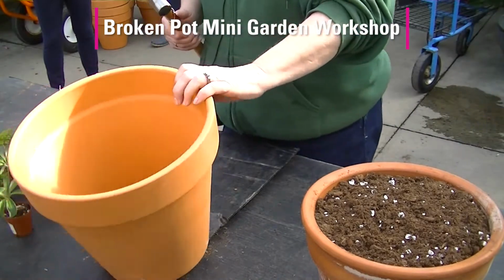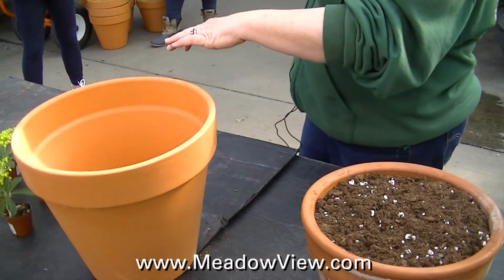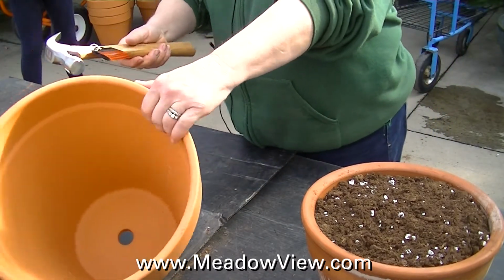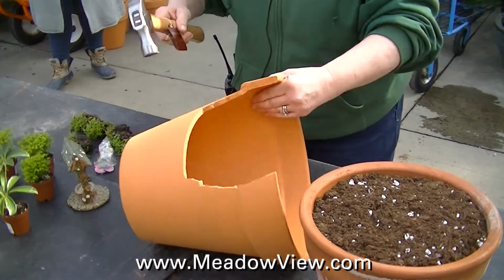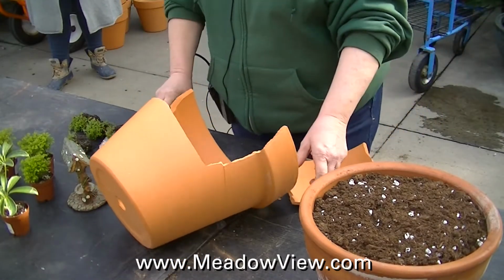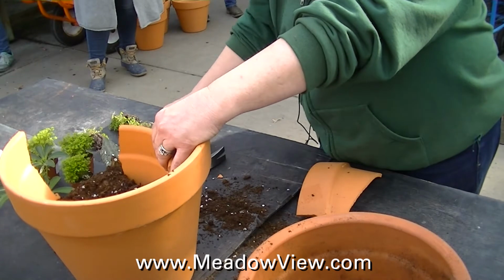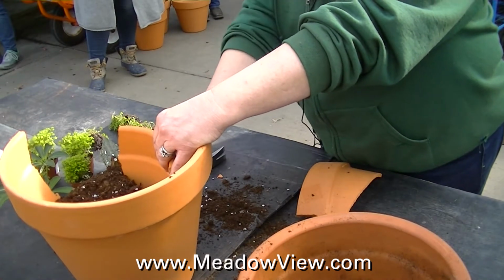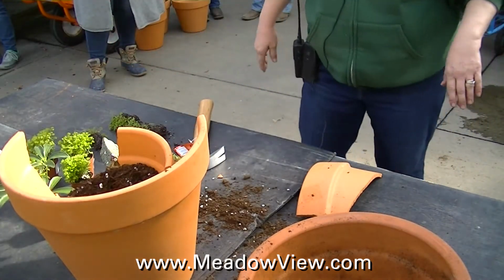How To Create A Broken Pot Mini Garden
Whether you have an old clay pot that has seen better days or even a chiminea, you will be amazed at the results.

You can add flowers, miniature trees and use the broken bits of the pot to create a winding staircase. Don’t forget a few mushrooms and fairies either! You can get as creative as you like. Why not include wooden fences, succulents, and of course, a fairy door!